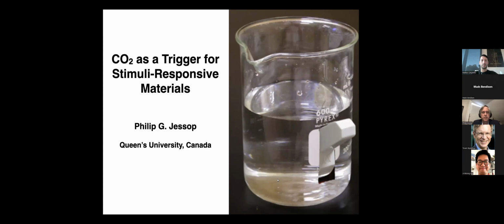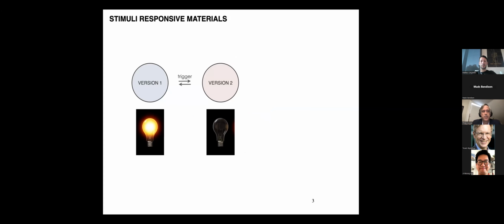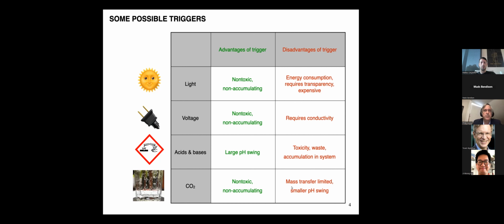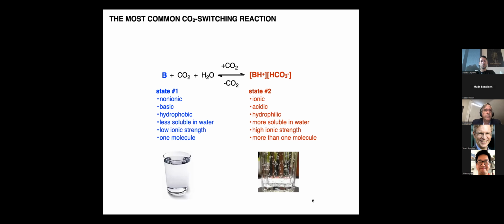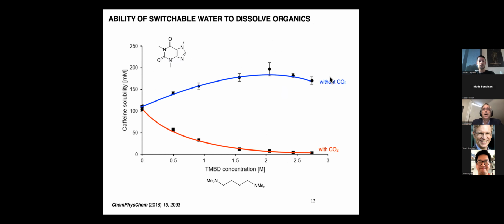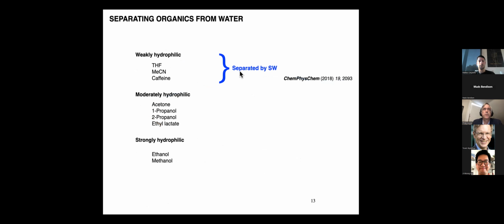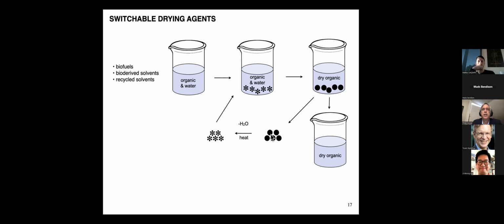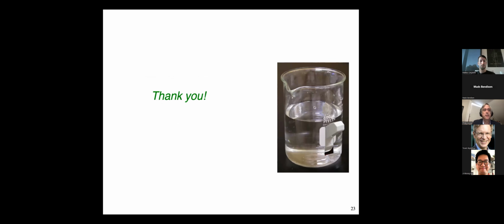Philip Jessop: CORC CO2 Research Talks 14/12/22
Philip Jessop: Helping Chemistry Go Green

Philip Jessop is a Professor of Organic and Inorganic Chemistry at Queen's University in Kingston, Canada. His research area is primarily the utilization of CO2 in order to reduce energy and materials consumption in industrial processes and products. In his CO2 Research Talk, he will focus on how he works on identifying ways of recycling waste carbon dioxide

Most people recycle used cans, bottles, and paper, but how many consider recycling carbon dioxide? Power plants, cement factories, and breweries rarely recycle the carbon dioxide they emit as waste gases.

Dr. Philip Jessop, Canada Research Chair in Green Chemistry, wants to make the chemical and energy industries greener by identifying ways of recycling waste carbon dioxide. Dr. Jessop believes reusing carbon dioxide can help the environment and make industrial processes more efficient and economical, using less energy and fewer raw materials.

Dr. Jessop focuses on the design of “switchable” or “smart” materials, including solvents and detergents, to make these separation steps much easier. His research will lead to the development of flexible switchable materials. The result will simplify separation processes, using less energy, consuming fewer raw materials, and recycling more materials, including waste carbon dioxide.